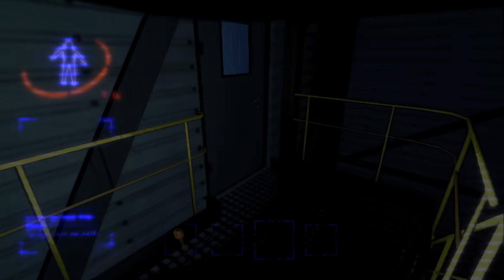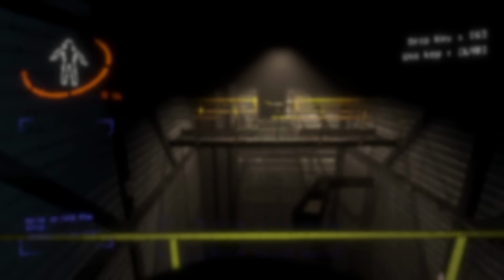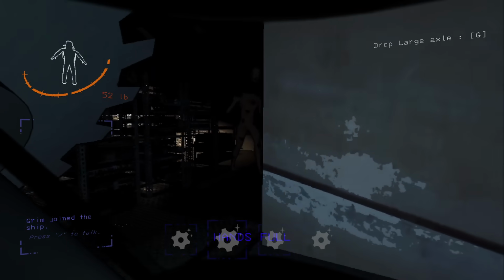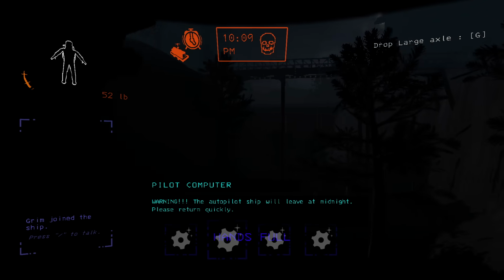The Lethal Company Bracken Mod is TERRIFYING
In Lethal Company, players take on the role of contracted workers employed by an evil corporation named 'The Company.' They are tasked with exploring multiple abandoned moons and finding pieces of scrap to sell.

Mod:
Diversity by IntegrityChaos
"Diversity is a mod that revamps few aspects of the game. Generally the entities itself."